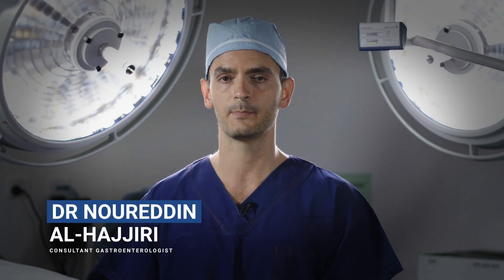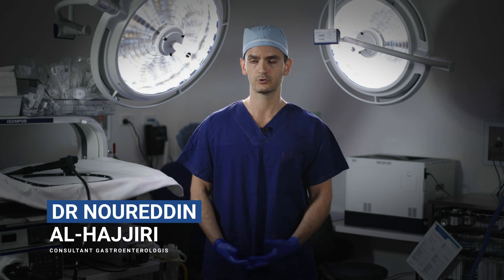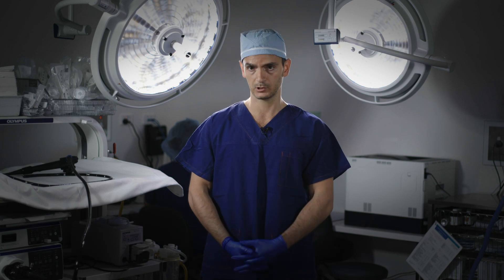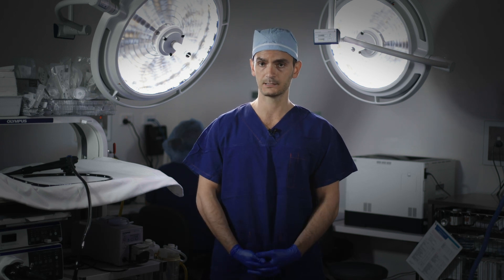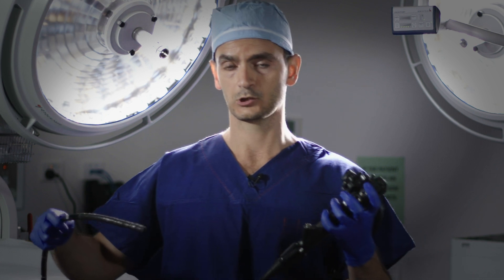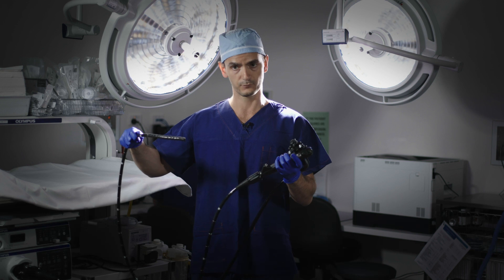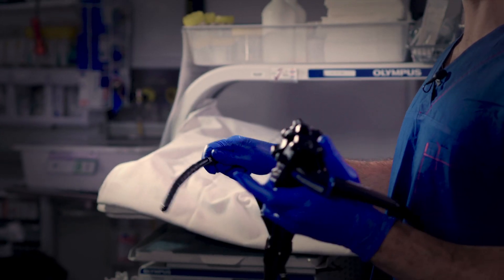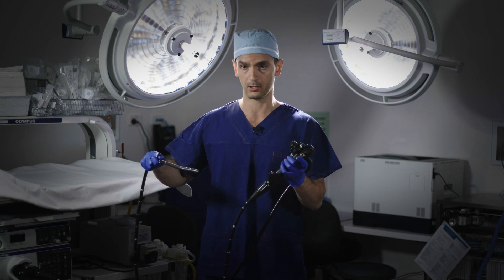Dr Al Hajjiri Colonic Polyps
Dr Dean Al Hajjiri, from Healthe Care talks about Colonic Polyps. What are they and what are your treatment options.